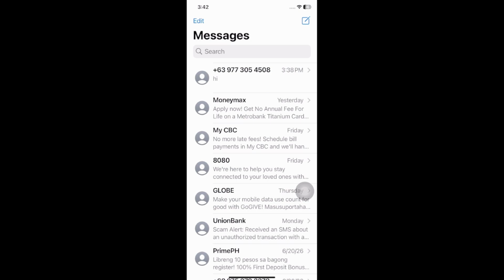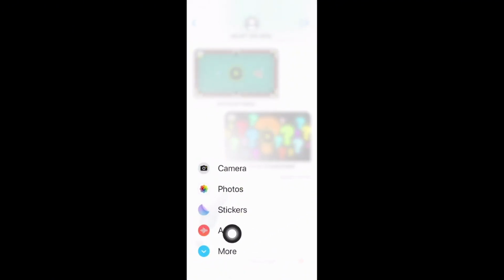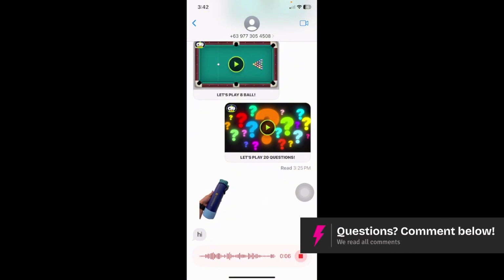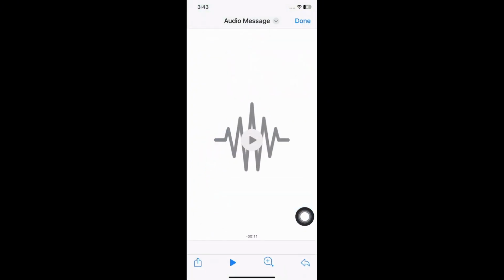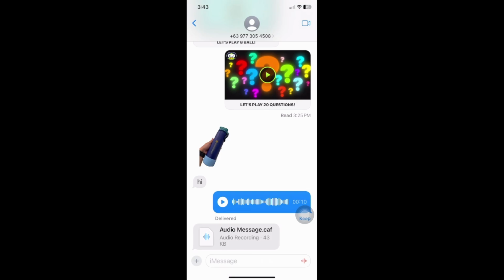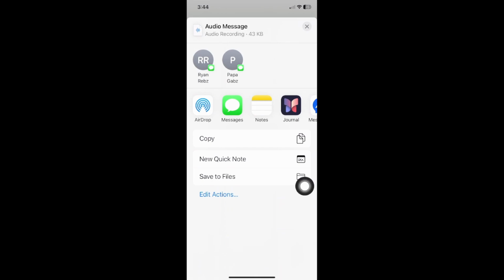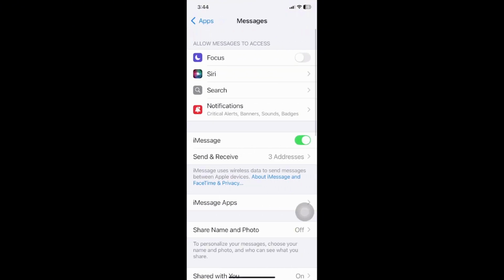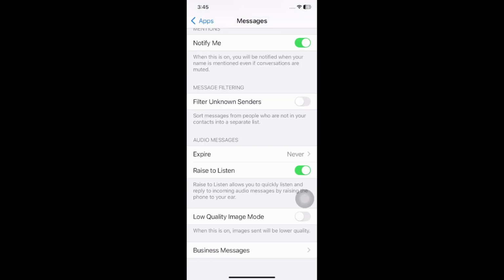How to SEND iMessage VOICE MESSAGE (Step by Step) 2026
This video will help you learn how to send voice messages through iMessage quickly and easily. Follow our step-by-step guide to master this feature. Please consider liking the video and letting us know if you have any comments, ideas or questions, we really appreciate any feedback! We have plenty of other tutorials on our channel so come and see if we can help you with anything else :)